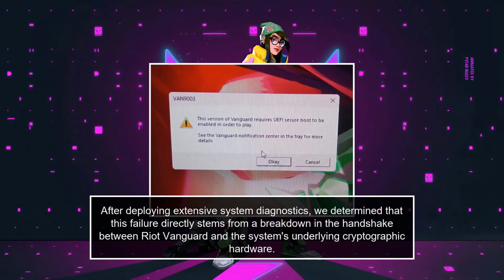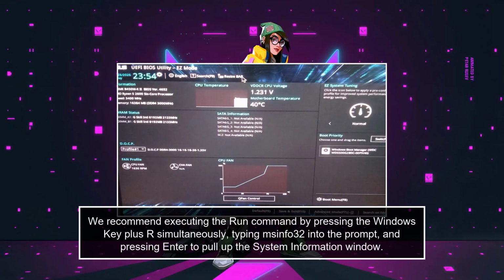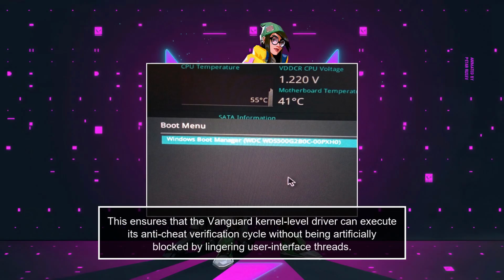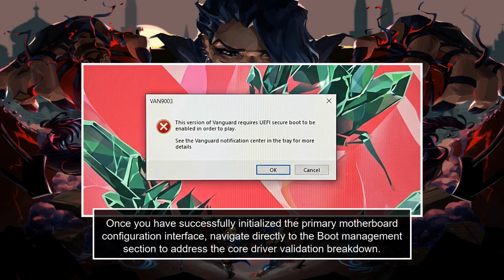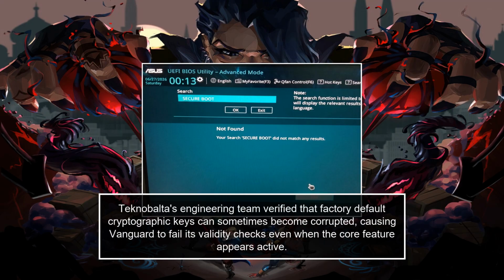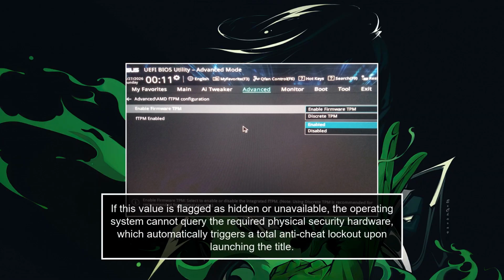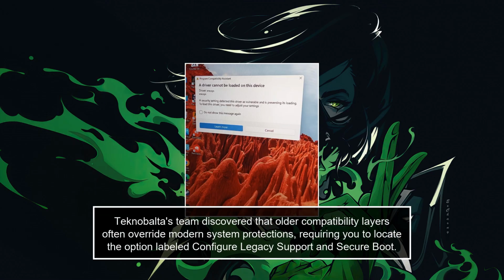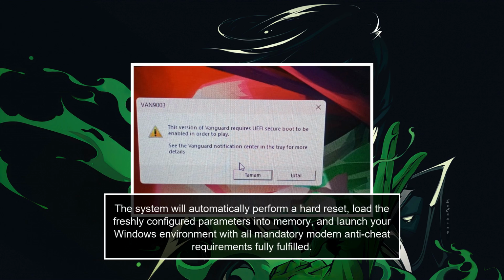How to Fix VAN9003 Error in Valorant ✅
The VAN9003 error code in Valorant is a common problem that occurs when Riot Vanguard cannot establish a secure connection handshake with your computer's cryptographic hardware. This technical breakdown happens due to misconfigured motherboard firmware settings, outdated security parameters, or legacy boot structures within the Windows operating system. To resolve this issue and restore access to the game, you need to verify your system information and adjust specific UEFI configurations. This guide covers how to check your current system state, access your BIOS interface, and change crucial security settings to satisfy Riot Vanguard's strict anti-cheat verification requirements.

To begin, press Windows Key + R, type msinfo32, and check that your BIOS Mode reads UEFI and Secure Boot State is Enabled. If you see any auxiliary alert pop-ups or client warnings during launch, check the box to prevent them from showing again and dismiss them to allow the Vanguard kernel driver to run smoothly. Next, restart your computer and press F10 or F8 during bootup to enter your motherboard's firmware setup screen. If your mouse freezes, use your keyboard arrow keys to navigate. Go to the Boot menu, find Secure Boot, and change the setting from Other OS to Windows UEFI Mode to fix legacy driver validation issues. If your system requires it, enter the Key Management submenu and restore the factory default keys to fix corrupted cryptographic data. Then, go to the Security panel, locate the TPM Device Status, and set it to Available. In the same menu, toggle the TPM State or Trusted Computing setting to Enabled. Finally, go to Advanced settings, locate Configure Legacy Support and Secure Boot, and completely disable legacy support while keeping Secure Boot fully enabled. Press F10 to save your changes and reboot your computer into Windows.

0:00 - Introduction
1:11 - We recommend executing the Run command b
2:30 - To initiate the hardware recovery phase,
3:53 - This explicit assignment enforces proper
5:06 - If this value is flagged as hidden or un
6:26 - To fix this, adjust the setting so that